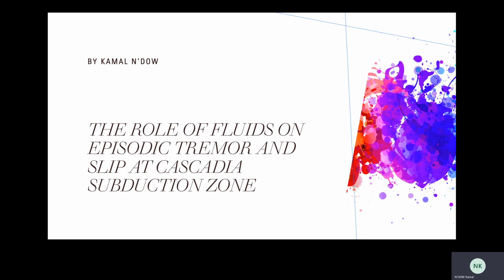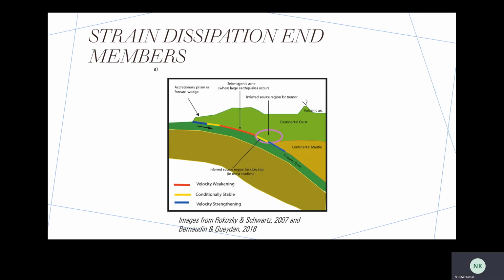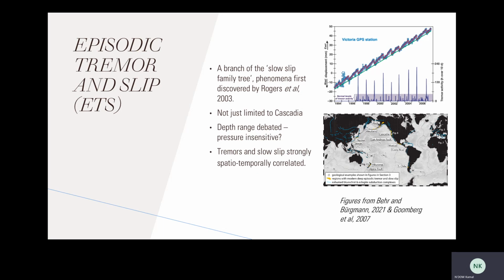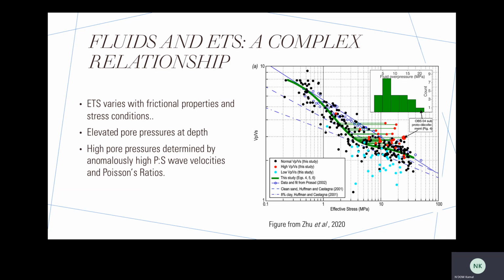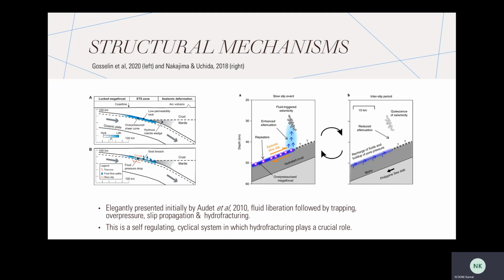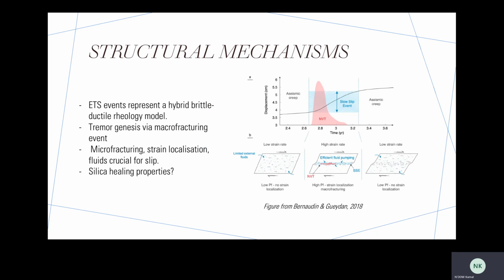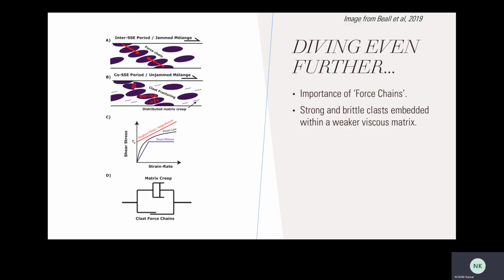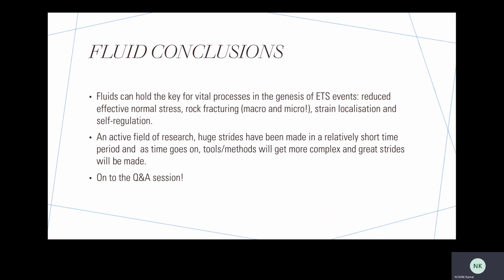SARR Presentation Video